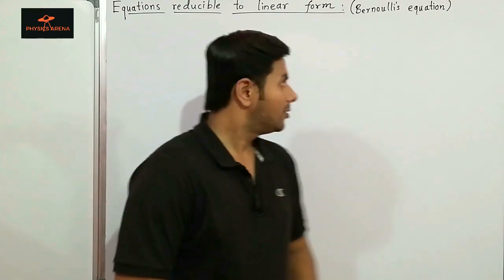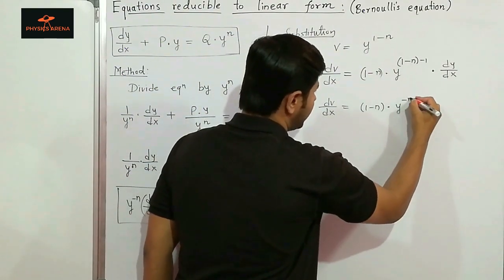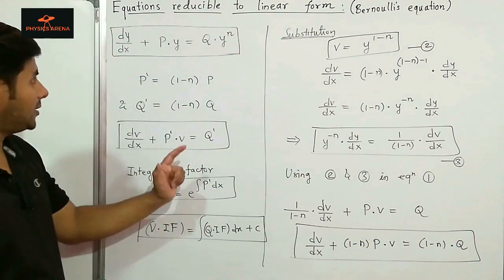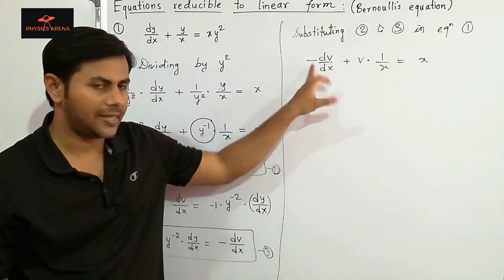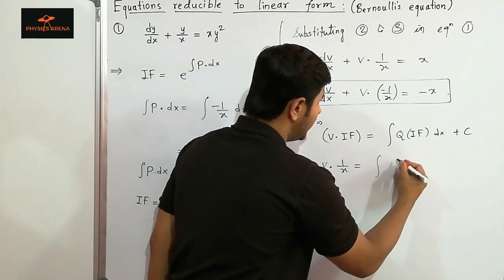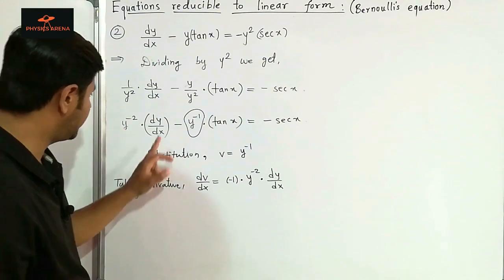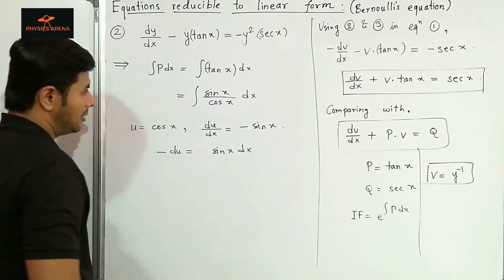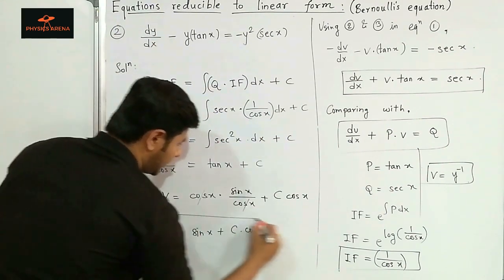6. Bernoulii's differential equation (reducible to linear form) | Concept and Examples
6. Bernoulii's differential equation (reducible to linear form)
In this lecture, first order Bernoulli's differential equations (equations reducible to linear form) are discussed. We see method of substitution to reduce Bernoulli's differential equation to linear form and Some Examples on ordinary differential equations reducible to linear form.

Reference Books :
1) A First Course in Differential Equations - Dennis Zill
2) Differential Equations and Linear Algebra - Gilbert Strang
3) Ordinary Differential Equations - Tenenbaum & Pollard